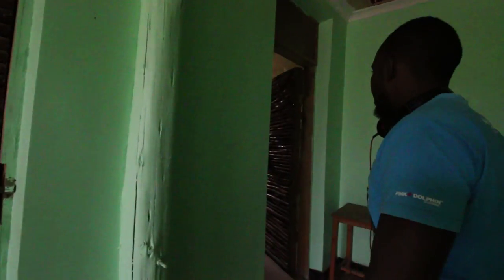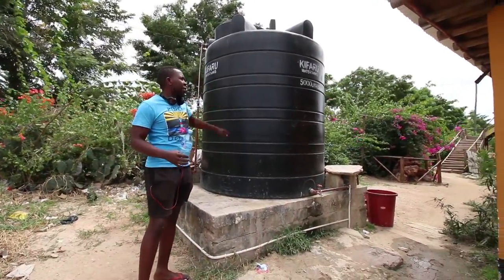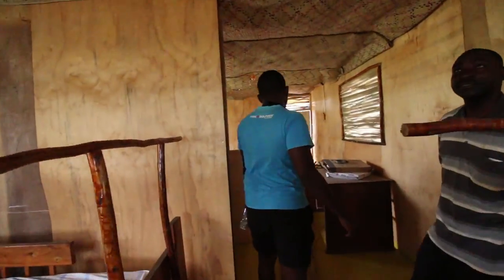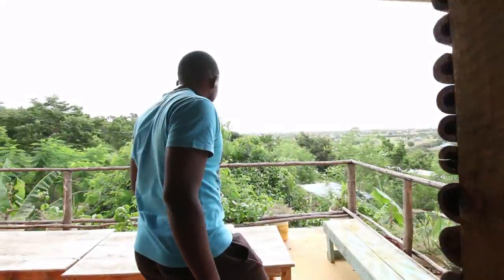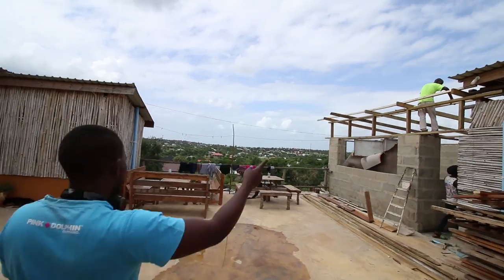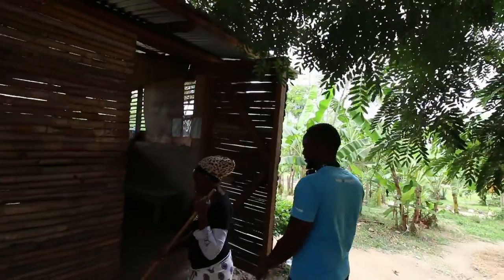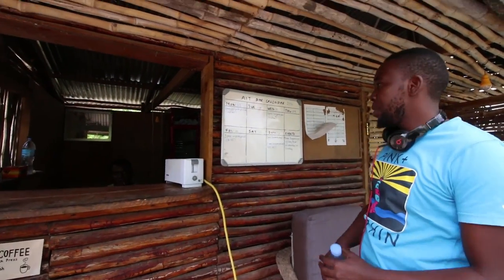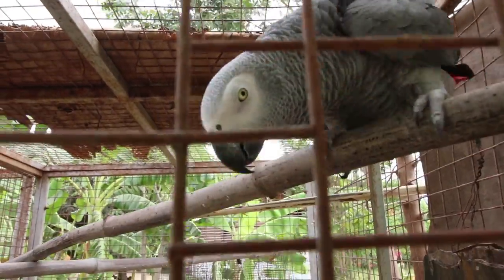Art In Tanzania Volunteers house in Madale Village, Dar es Salaam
Walk around tour of Dar Es Salaam Volunteers house, in Madale Village - AKA the Muzungu House-